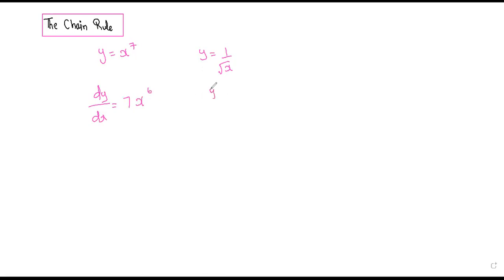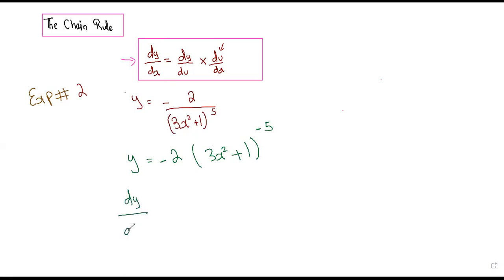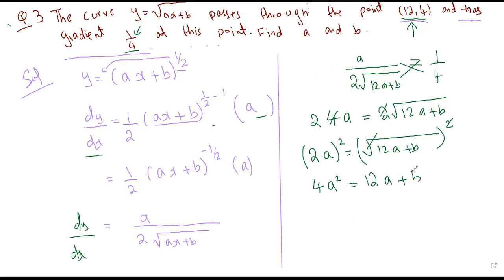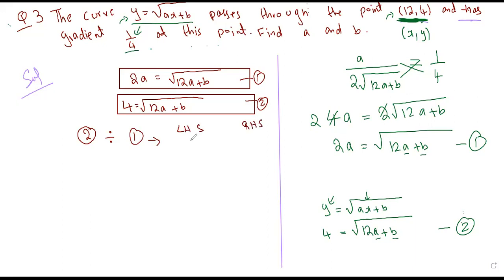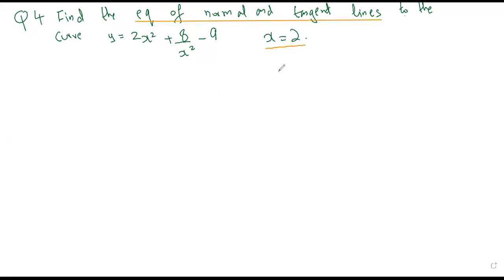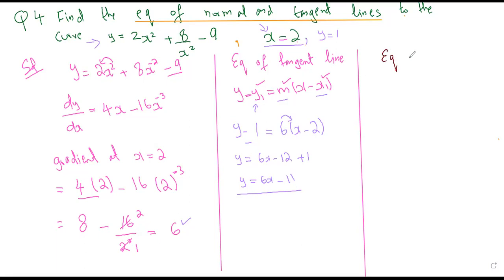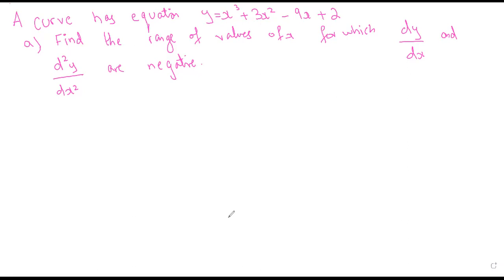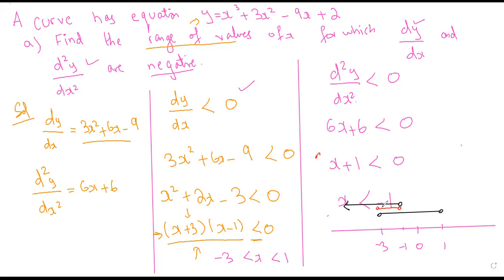AS Mathematics - Differentiation